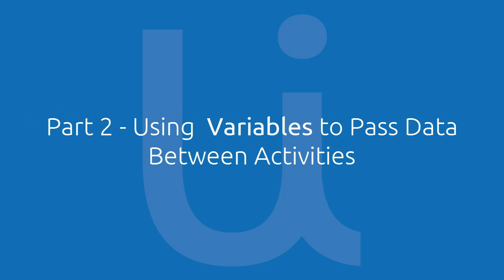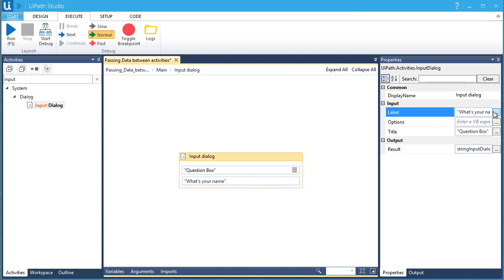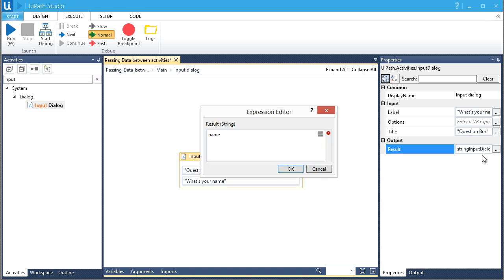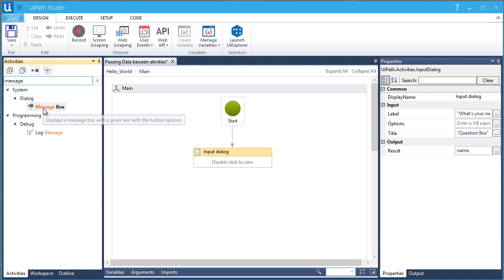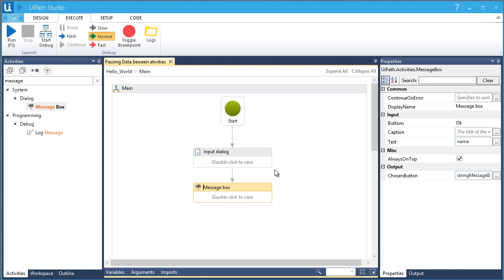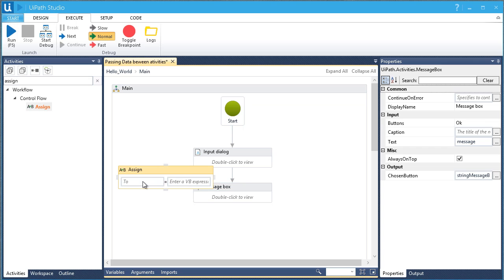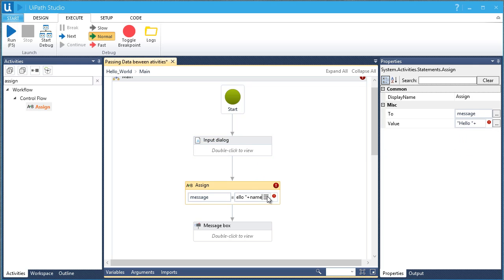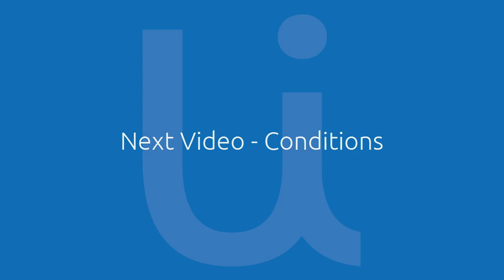UiPath Studio - Variables - Passing Data Inside a Workflow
In this video, we will discuss how to pass data from one activity to another using UiPath Studio.